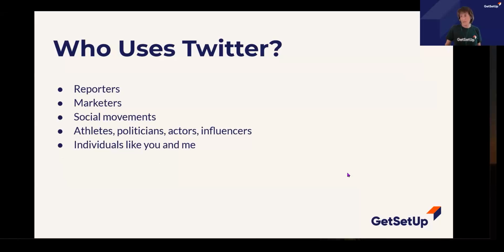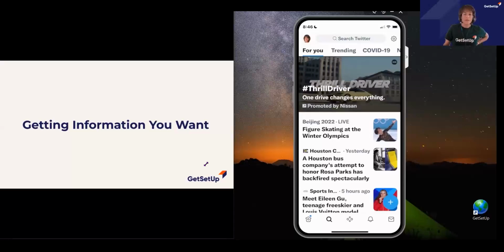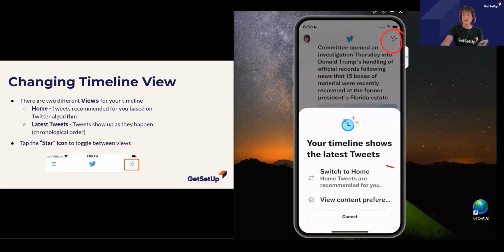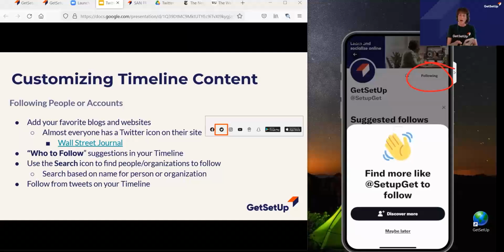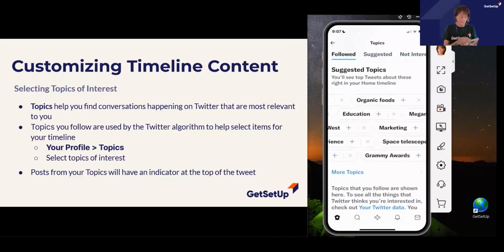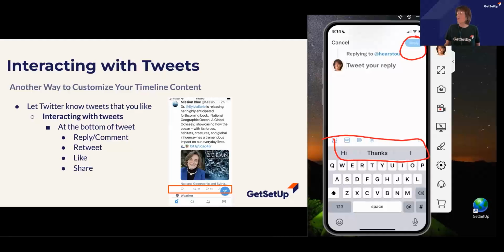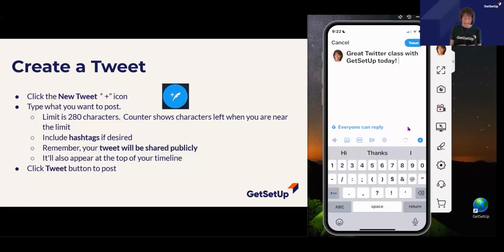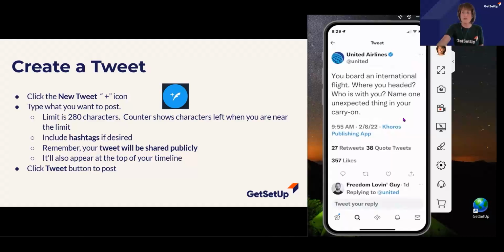Twitter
Twitter is a micro-blogging app that lets you view and post “tweets”. Twitter lets you connect with others around the world. Customize the tweets you see in your timeline. Post tweets of your own - tweets can include text, images, URLs, GIFs, polls